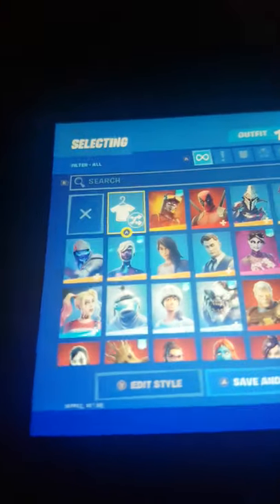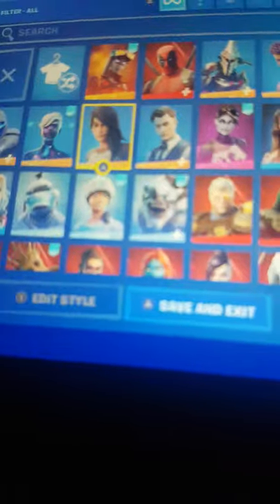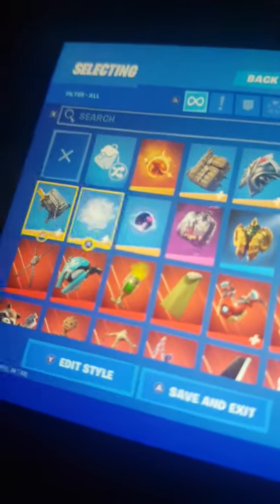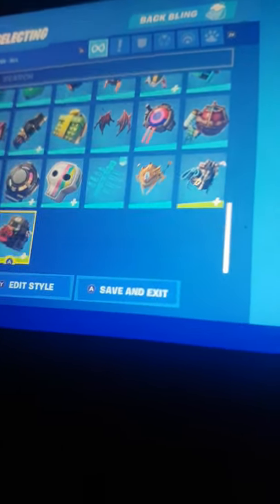locker preview video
le warrior more sub to him